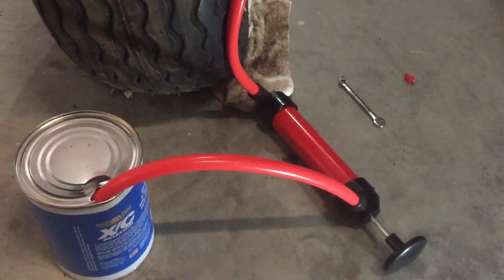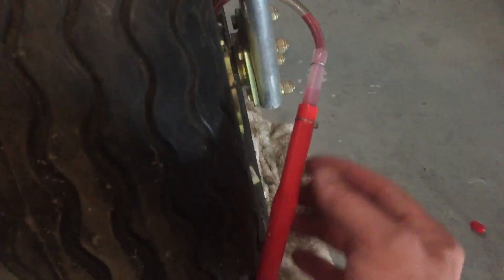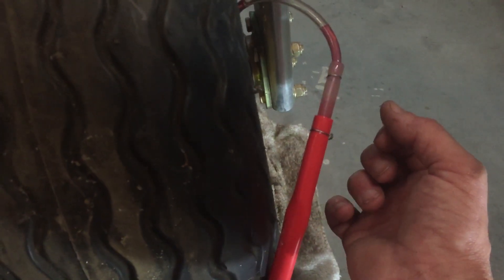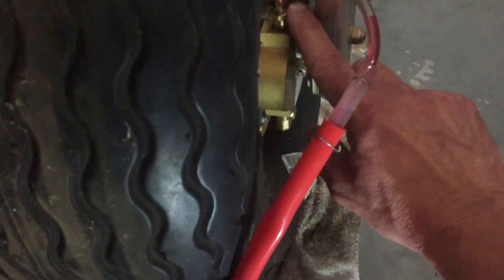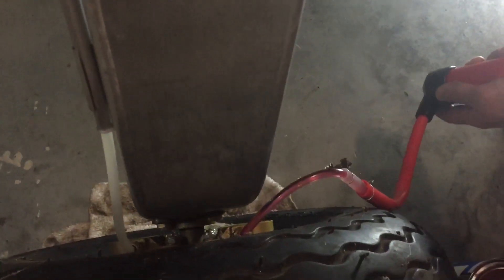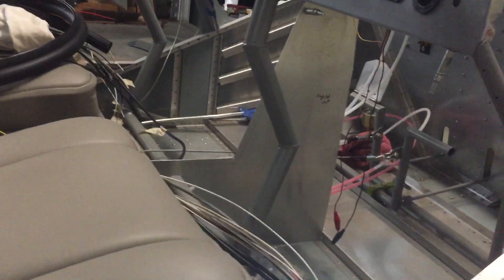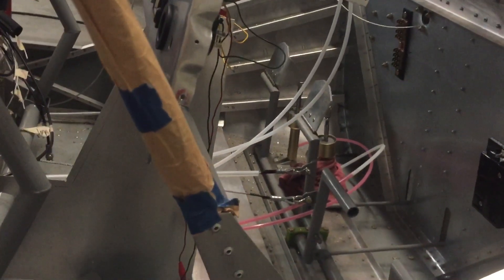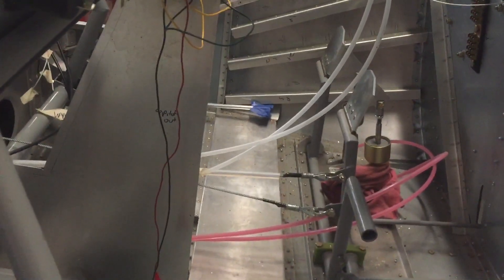Matco Brake bleed on the Zenith CH-750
Zenith CH-750 Matco Brake bleeding.

I am building a Zenith Ch-750 STOL aircraft. The kit and plans from Zenith Aircraft use the Matco brake system. The instructions that came with the brakes were not very clear so I made a video showing how I serviced / blead my brakes for the first time.  This method worked awesome for me and was super easy, I hope it helps and saves somebody some time and hassle.